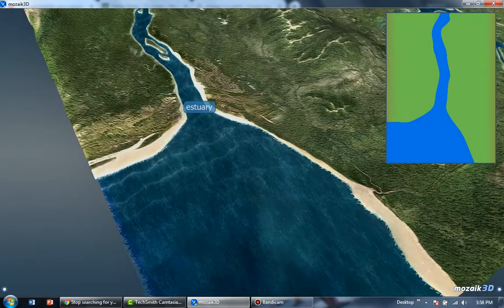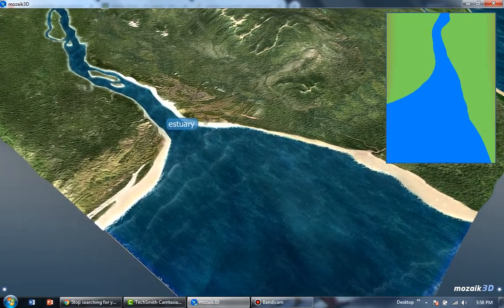Geography Rivers and landforms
# Rivers and landforms#Geography

Explanations of different stages  of rivers and their landforms